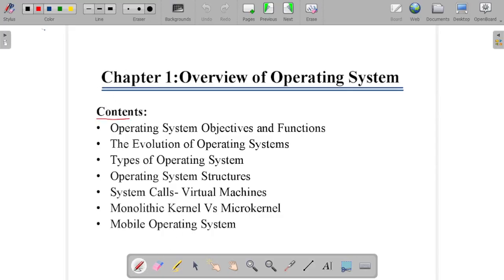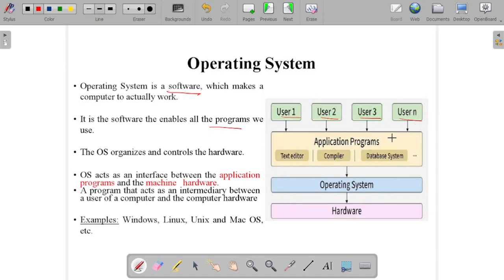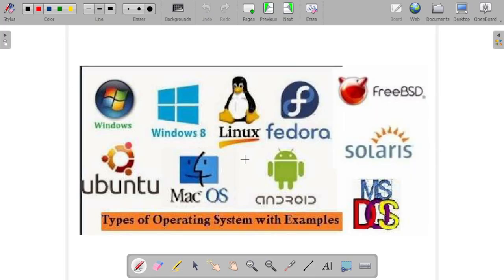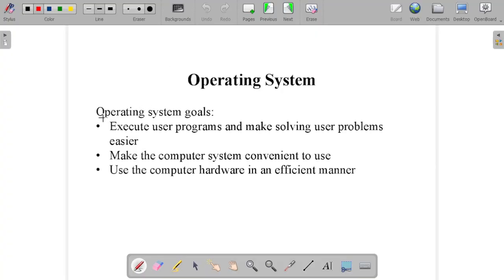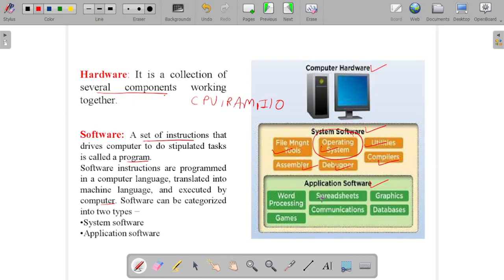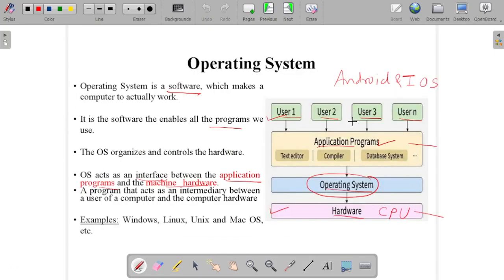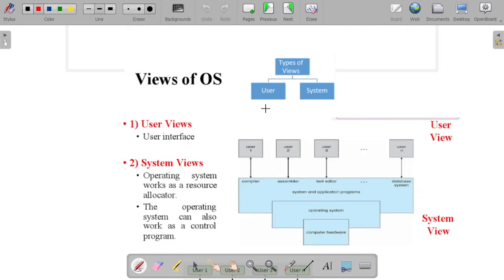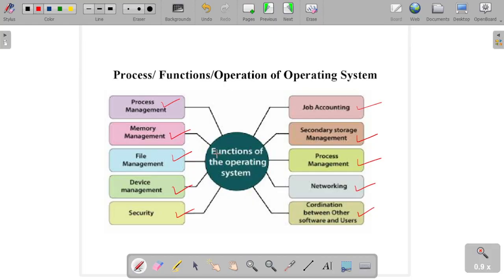Operating System Definition, goals and functions | Definition of Operating System | View of OS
Learn about what an operating system is, its goals, functions, and the differences between user view and system view in this informative video. Get a clear definition of operating system and understand its importance in technology.